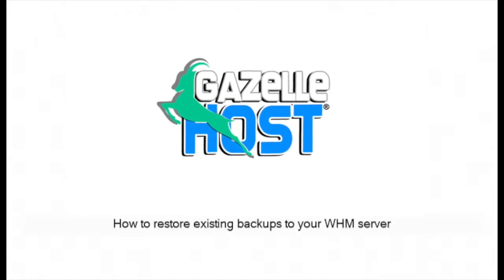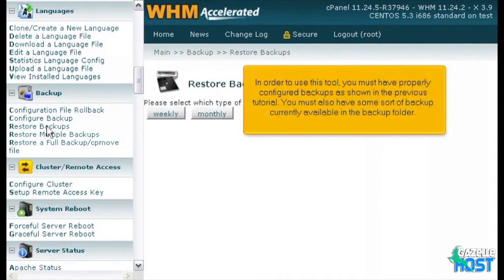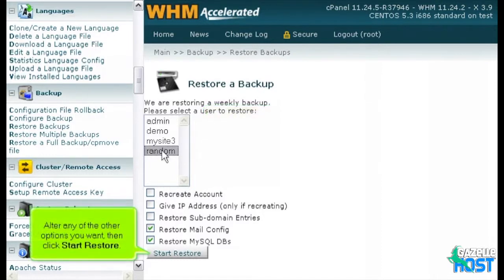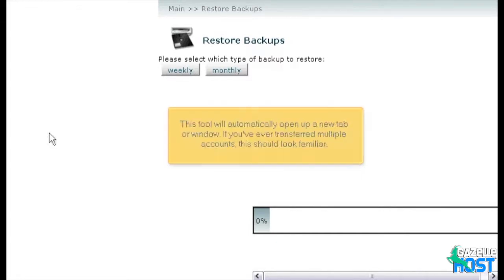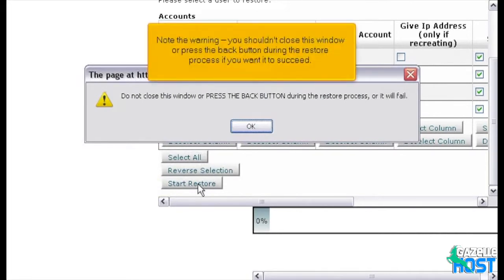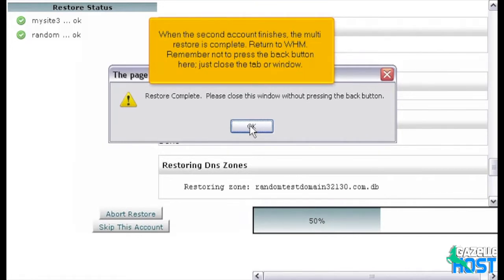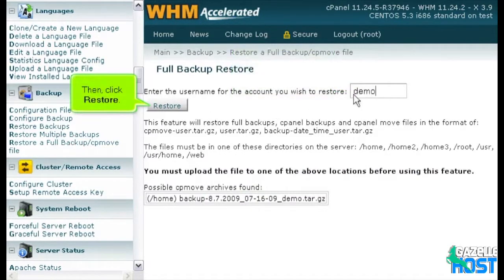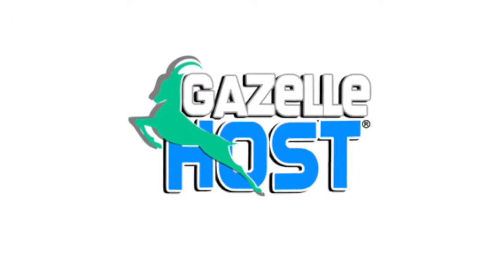Restoring backups - Hosting Reseller Course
* Note about WHM Version: It is possible, the exact graphics layout on the site may differ from the video. However, in most cases the step by step process is very similar.

 Now that you should have the backup system enabled and configured, you should know how to restore backups in case you ever need to do so.

There are three tools in the Backup section that we'll be going over.

1) Find that section in the menu.

2) First, go to Restore Backups.

In order to use this tool, you must have properly configured backups as shown in the previous tutorial. You must also have some sort of backup currently available in the backup folder.

3) Select which type of backup to restore.

4) Choose a username from the list to restore.

5) If the account no longer exists on this server, check the box next to Recreate Account. Then, choose whether you want to Give the account an IP Address.

6) Alter any of the other options you want, then click Start Restore.

With any luck, after a moment the account restoration should be complete.

Now, let's see how to restore multiple backups.

This tool will automatically open up a new tab or window. If you've ever transferred multiple accounts, this should look familiar.

7) Again, start by choosing which type of backup to restore.

8) Select at least one user from the table to restore.

9) Then, hit the Deselect Column button for the Recreate Account column. These two accounts already exist, so we don't need to recreate them.

10) When ready, click Start Restore.

Note the warning -- you shouldn't close this window or press the back button during the restore process if you want it to succeed.

You should receive a status update in the left frame when the first account has finished.

11) When the second account finishes, the multi restore is complete. Return to WHM. Remember not to press the back button here; just close the tab or window.

On to the final restore method.

This restore tool works a bit differently; it's designed to work with Full Backups, as generated from a cPanel account. The backup must be in one of the directories listed on the screen. Any detected backups will be displayed at the bottom of this page.

12) Enter the username of the account you wish to restore.

13) Then, click Restore.

As you can see, we received an error because the user already exists on this system. In other circumstances, this page should look exactly like the individual account restoration we performed first in this tutorial.